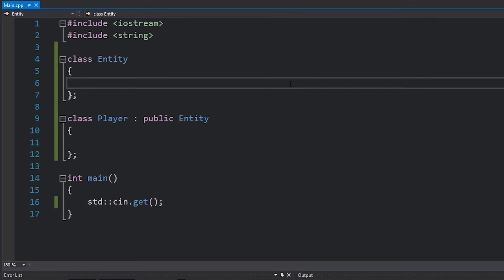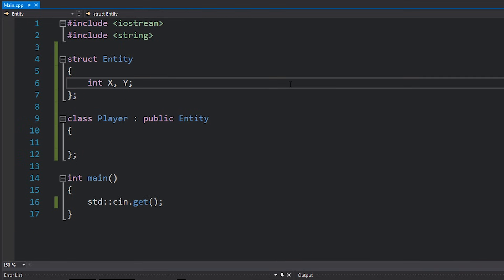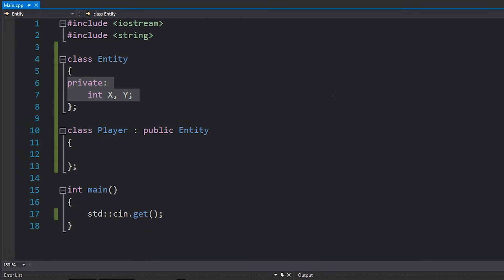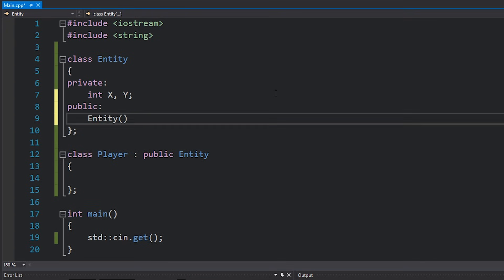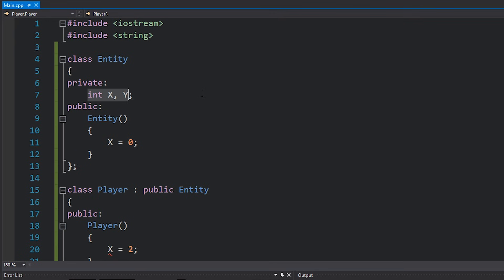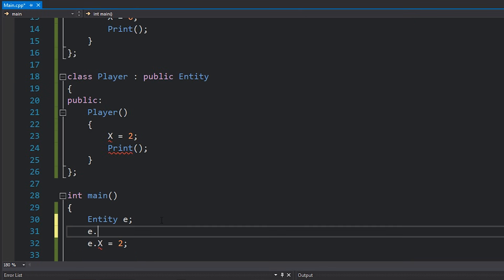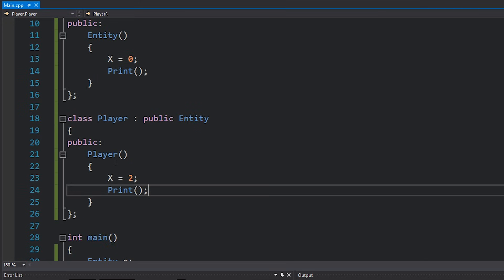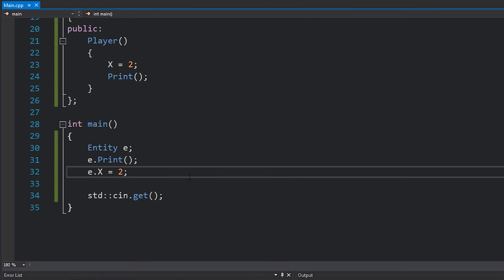Visibility in C++